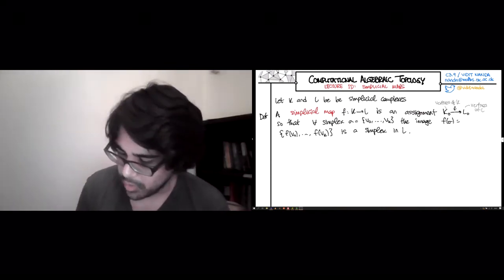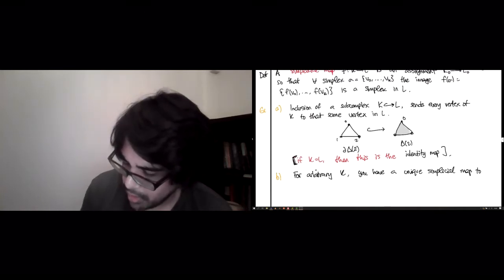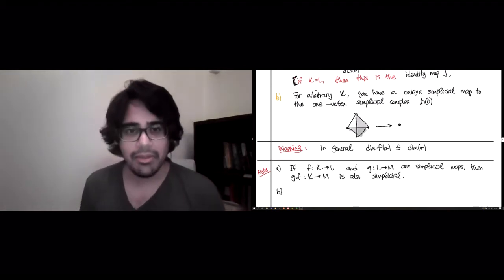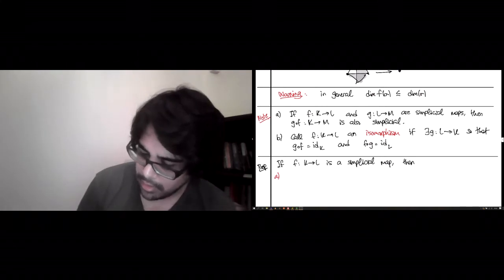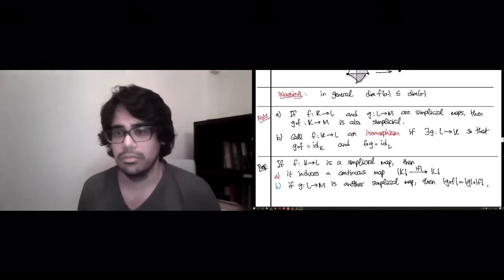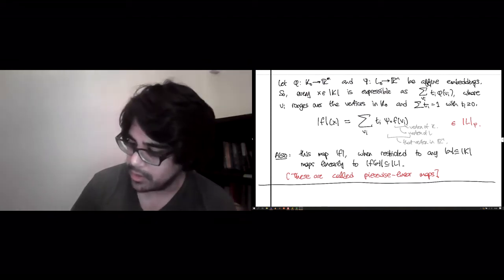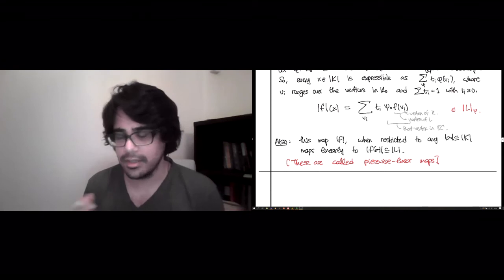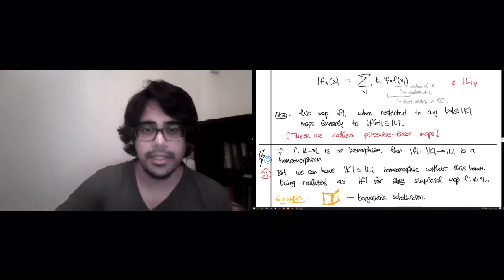Week 1 Lecture 1D Simplicial Maps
This lecture covers simplicial maps, which are functions sending one simplicial complex to another. Particular attention is paid to the interaction between these maps and geometric realizations.